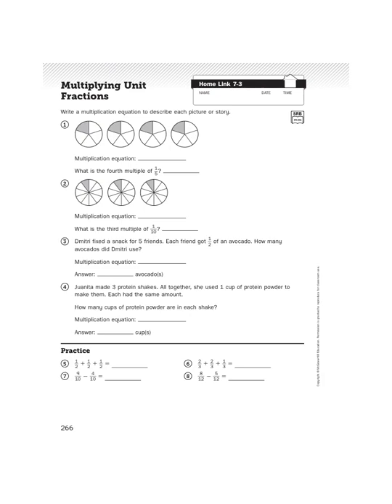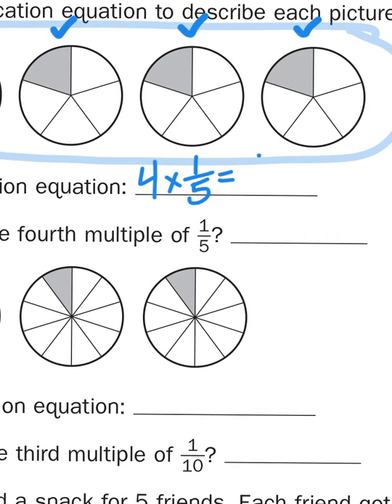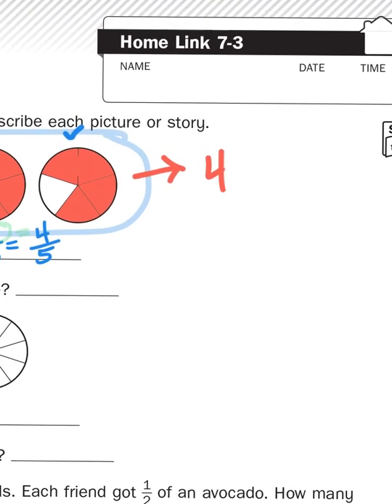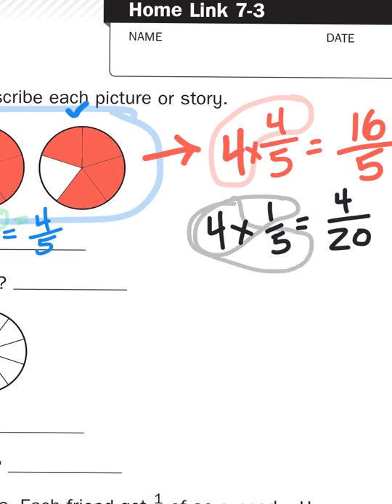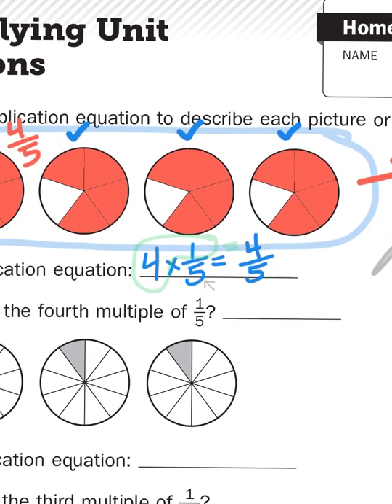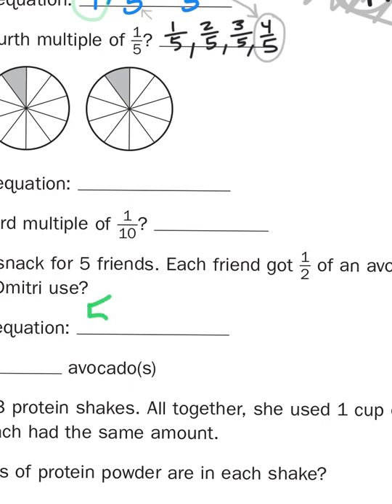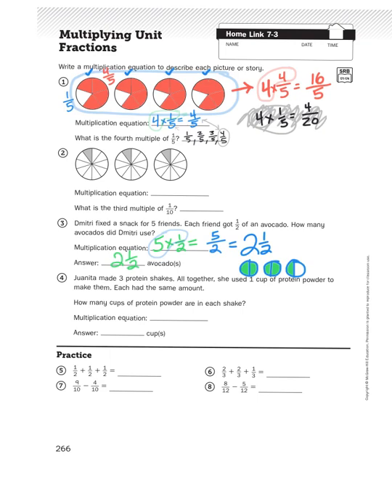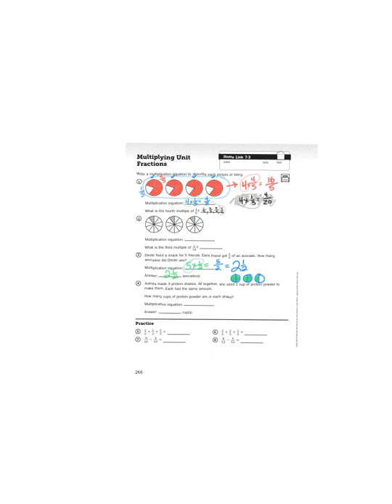Everyday Math, 4th Grade, Home Links 7.3 "Multiplying Unit Fractions" page 195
In this video, learn why we NEVER EVER NOT EVEN ONCE SO DON'T YOU EVEN THINK ABOUT IT multiply the denominator when we multiply whole numbers by fractions. We're just looking at the numerators, folks.